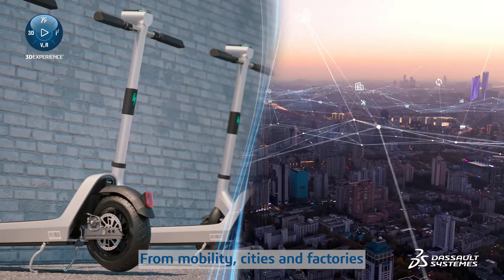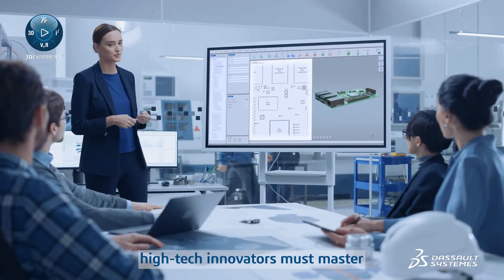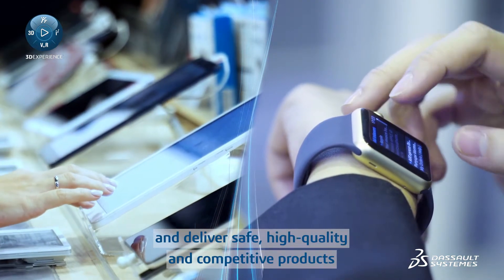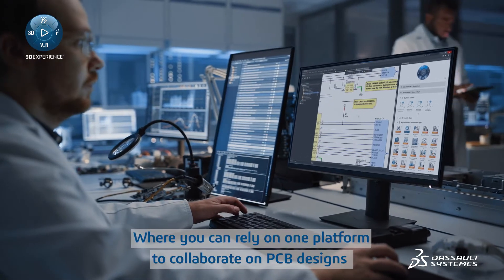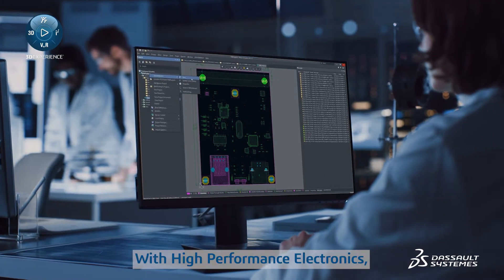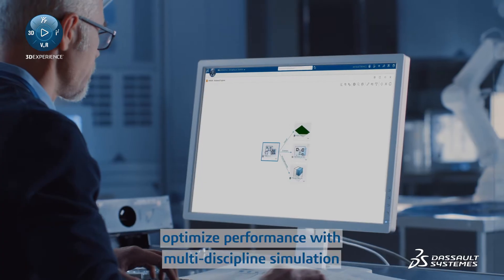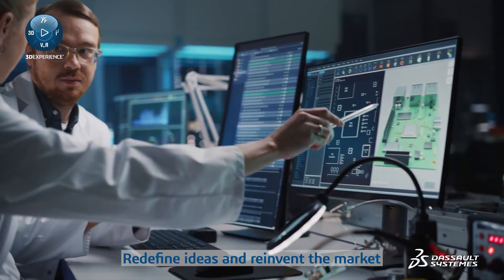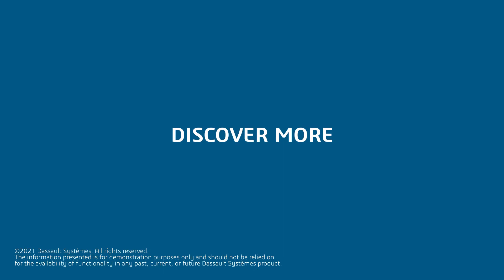High Performance Electronics Industry Solution Experience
The High Performance Electronics solution perfectly integrates PCB engineering with the overall product innovation process. Electronics engineers can access the shared, collaborative platform directly from the design tools they are used and productive to work with. Just like any other engineering discipline, they benefit from real-time collaborative workflows, shared libraries, as well as program and configuration management across all functions and disciplines. The solution also provides multi-physics simulation for optimal performance of boards in context of the products they are developed for.